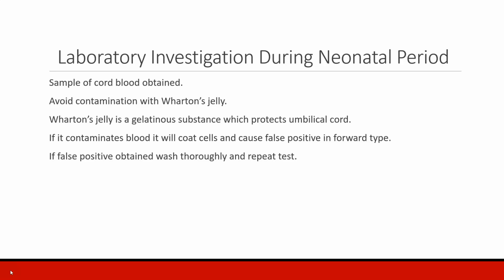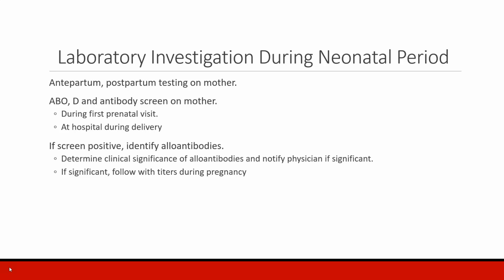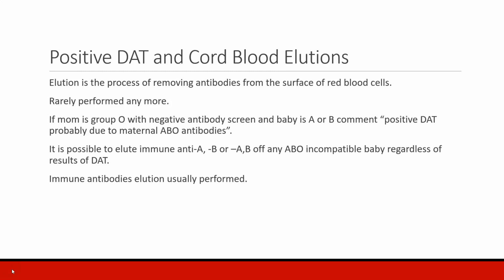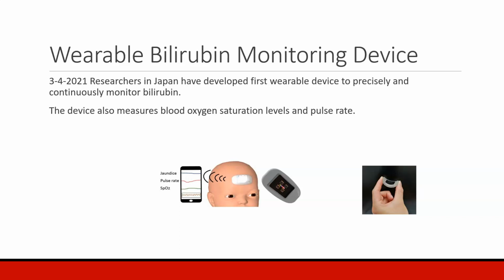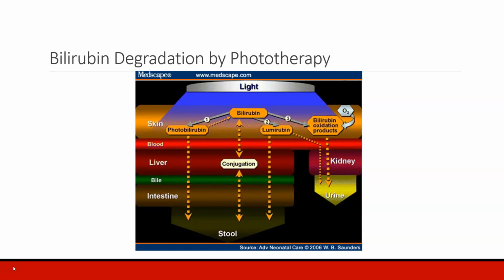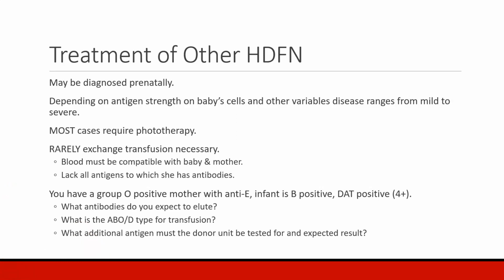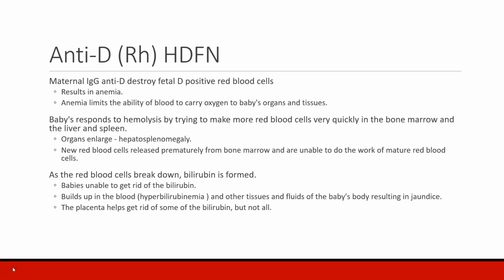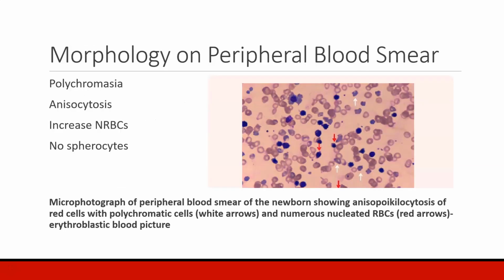Unit 11 Part 3 Neonatal and Obstetrical Transfusion Practice